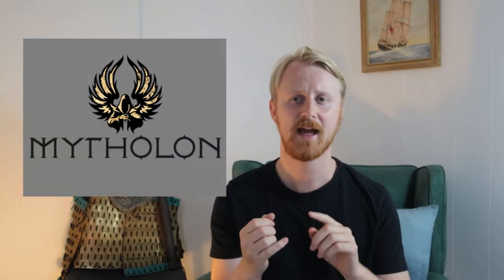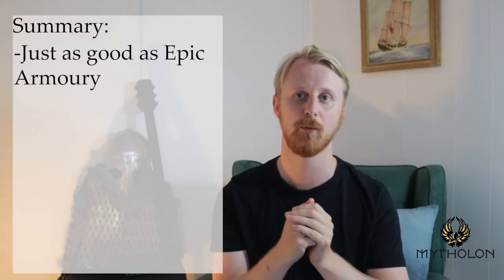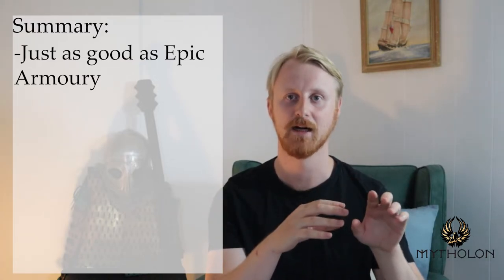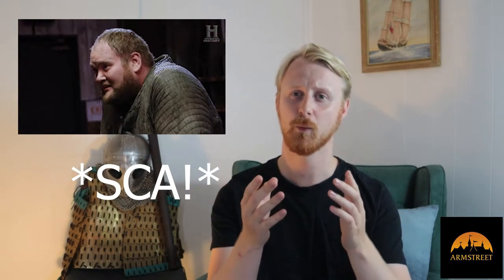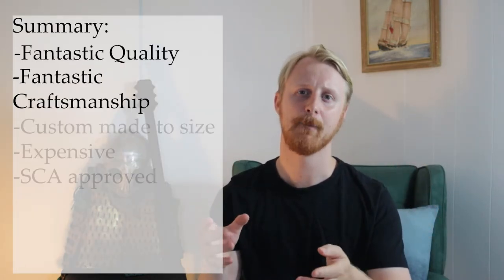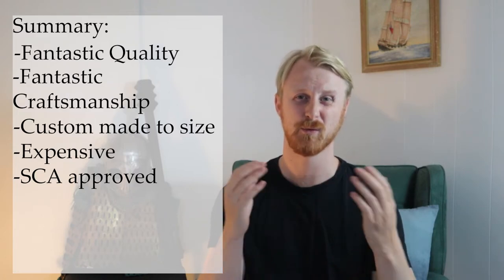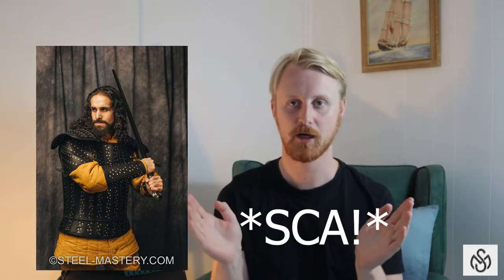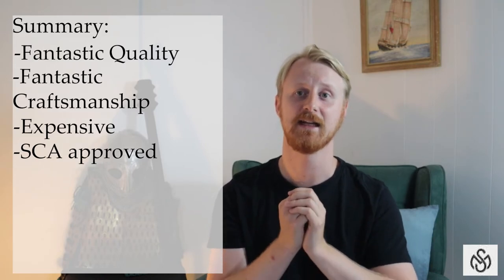A Beginners Guide on LARP Armour: A how to on picking your Armor!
A guide to the LARP armour on the market and where to start! Learn the what from what and know where to buy and what too look for if your going to make your own!

Chapter's
0:00 Introduction
1:00 Epic Armoury
2:04 Mytholon
2:42 Arm Street
3:34 True History Shop
4:04 Steel Mastery
4:40 Making your own Armour